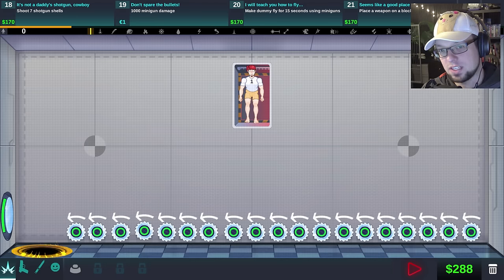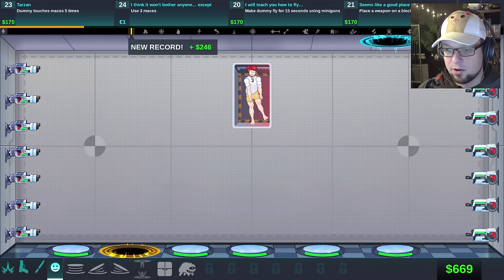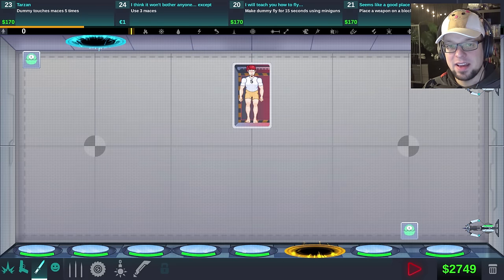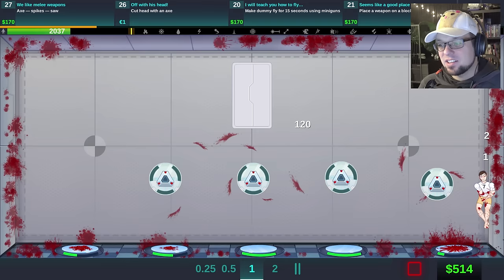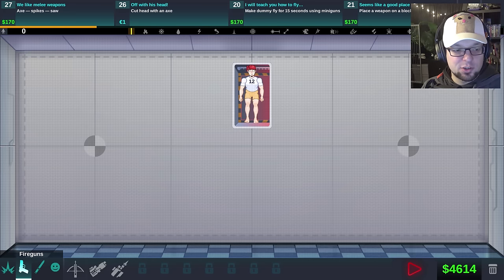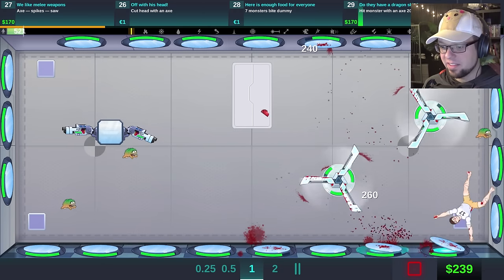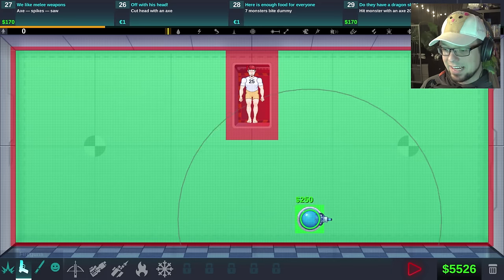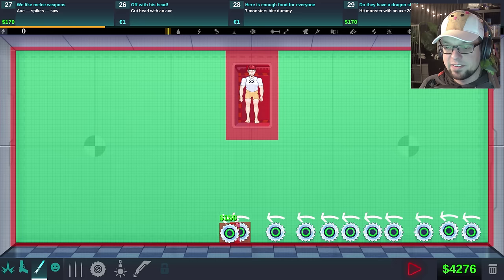Happy Room #2 - ENJOYING THIS TOO MUCH ★ Happy Room Gameplay